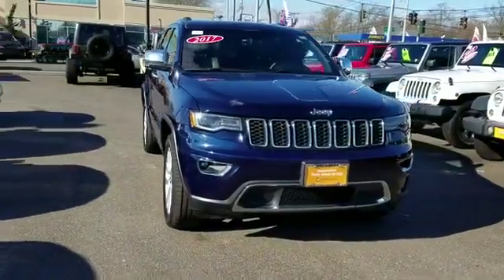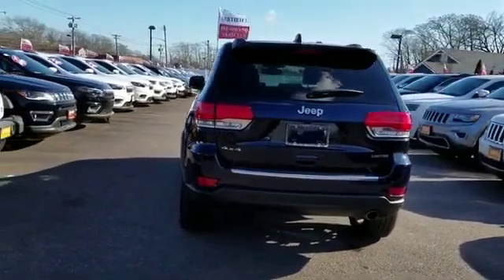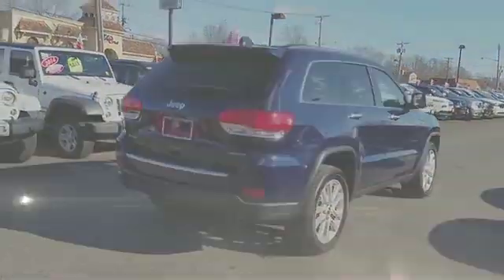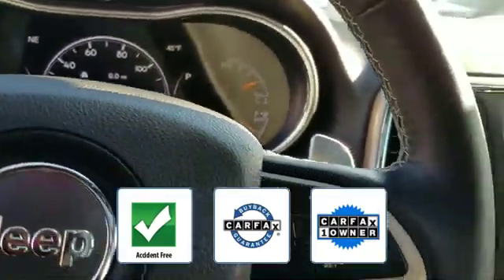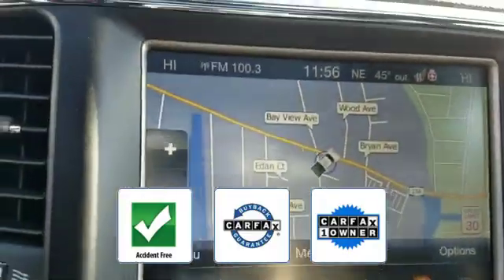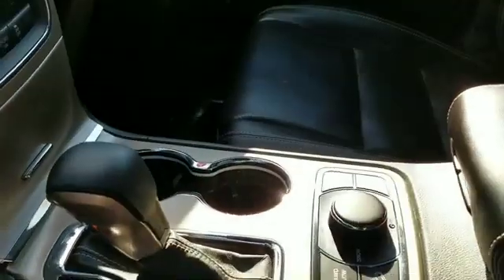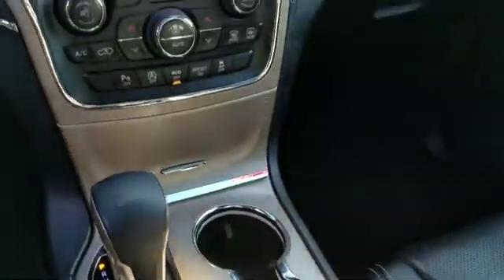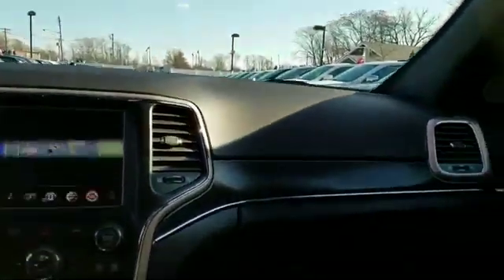2017 Jeep Grand Cherokee Limited Lindenhurst, Massapequa, Babylon, Bayshore, Merrick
2017 Jeep Grand Cherokee Limited Lindenhurst, Massapequa, Babylon, Bayshore, Merrick